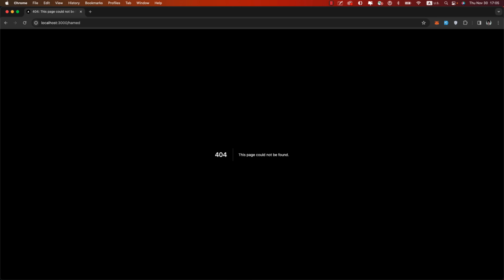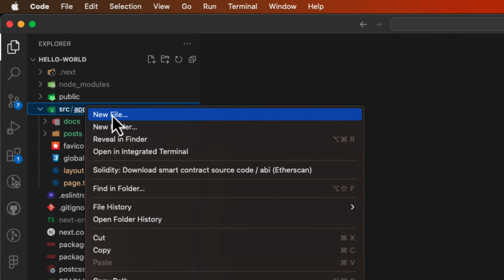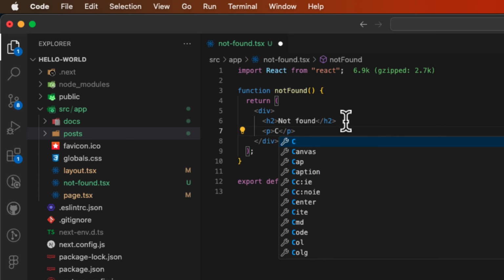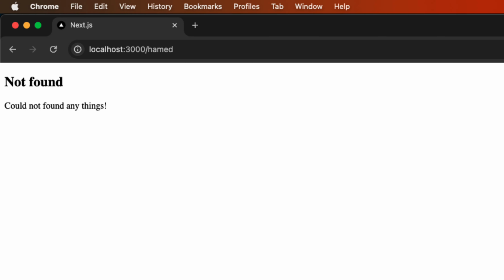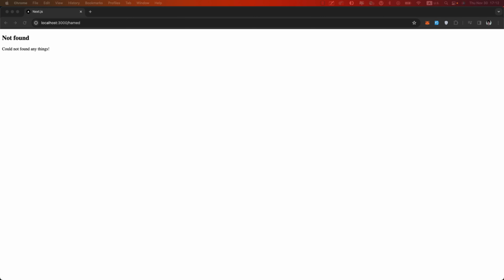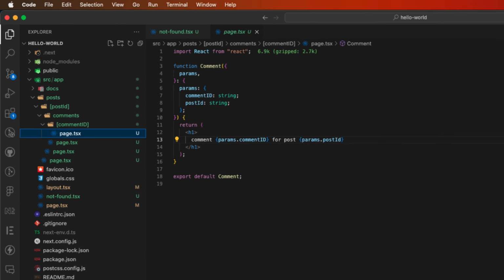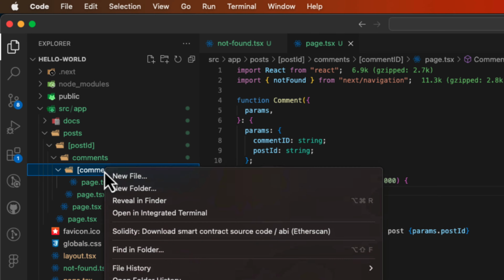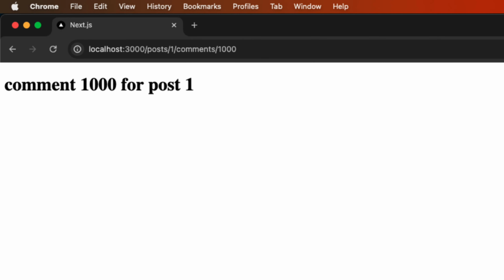Next.js 14 for Beginners: Part 9| Custom 404 page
Welcome to our comprehensive tutorial on creating a custom 404-page using Next.js! In this video, we'll guide you step-by-step on how to design and implement your own 404 page, enhancing the user experience on your website.

We'll cover everything from the basics of file-based routing in Next.js to the advanced techniques of programmatically rendering pages based on certain conditions. Whether you're a beginner just starting out with Next.js or an experienced developer looking to add more tools to your web development toolkit, this video is for you.

Key points covered in this video:
1. Introduction to custom 404 pages in Next.js
2. Step-by-step guide to creating a custom 404 page
3. How to link the not found page to the file-based routing system
4. Techniques to programmatically render the not found page
5. Tips and tricks for effective use of the not found function in Next.js